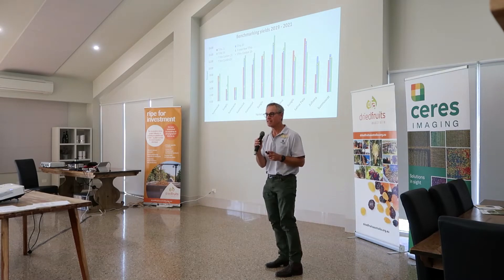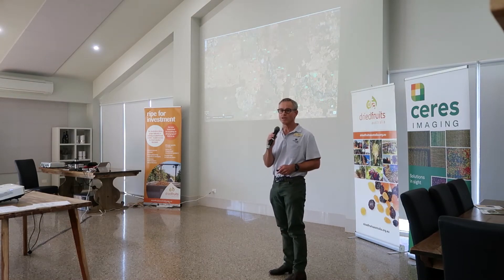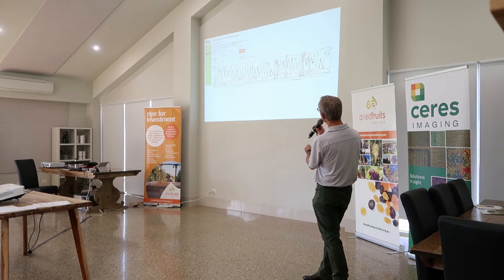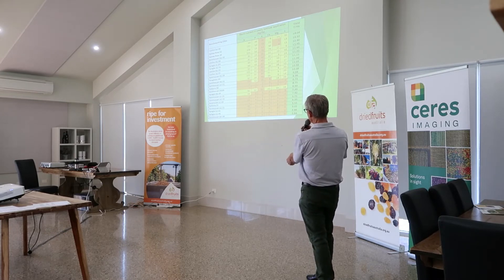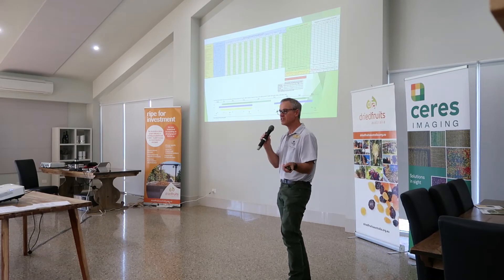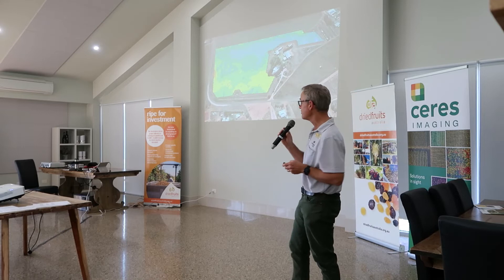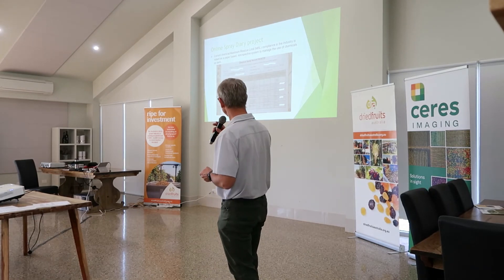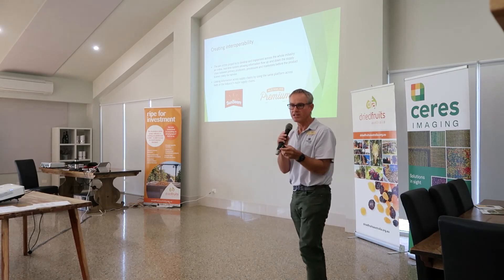10 Tonne Project update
Dried Fruits Australia field officer Stuart Putland speaking at the 2022 DFA Grower Forum about our 10 Tonne Project.

This project is funded by the Australian Department of Agriculture, Water and the Environment.